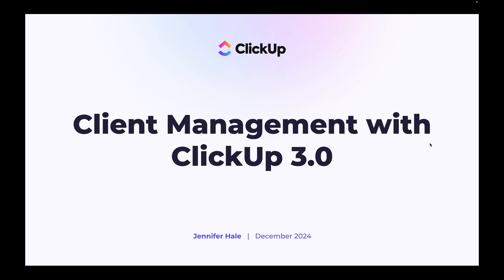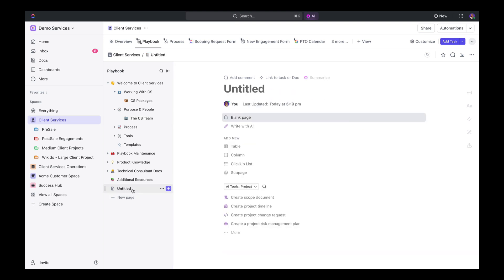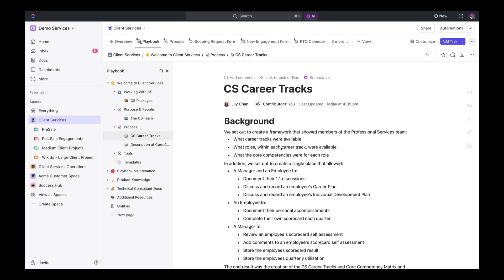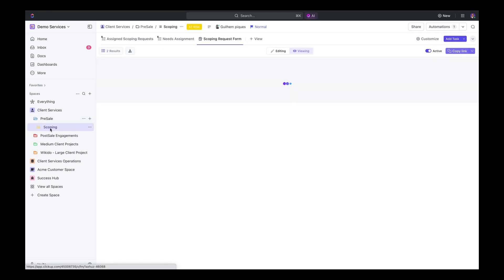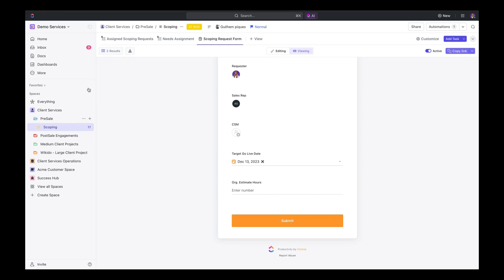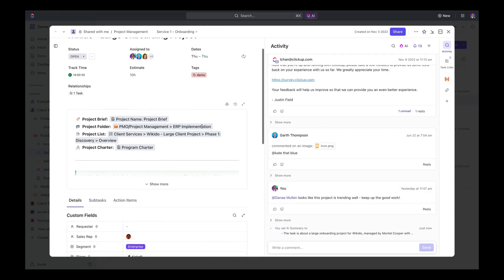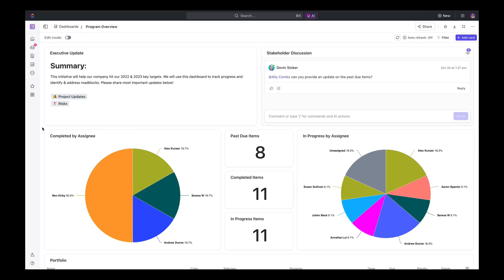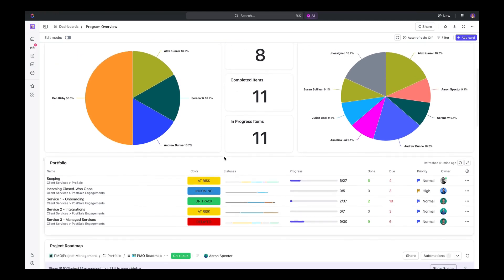Optimize Business Operations with ClickUp 3.0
In this on-demand webinar, join Jen Hale, Sr. Solutions Engineer, hear about how you can drive improved operational efficiency with ClickUp 3.0, featuring advanced client management capabilities, better resource management, and a host of other exciting new features to built to optimize your business operations.